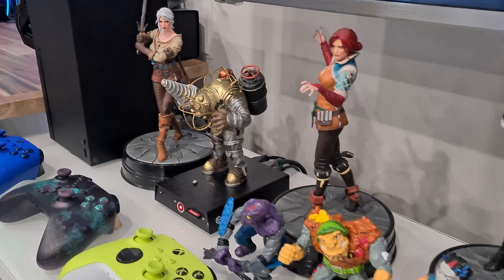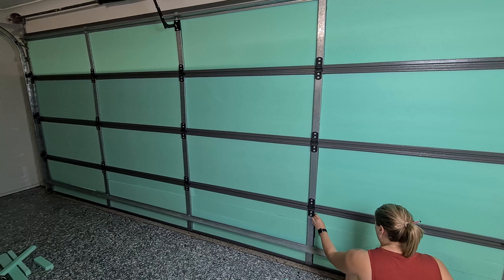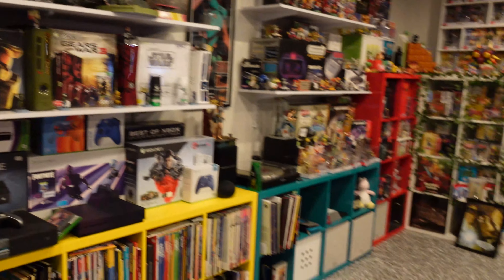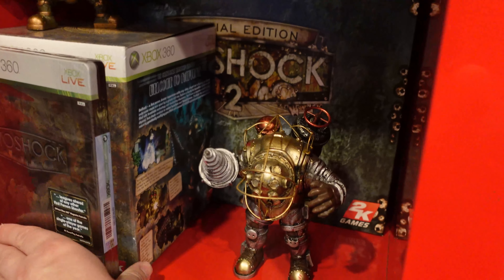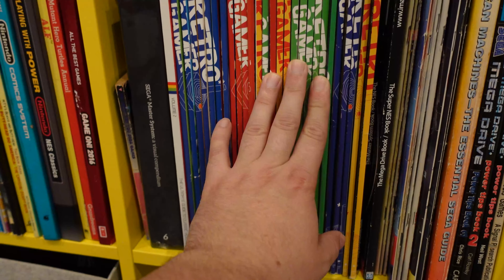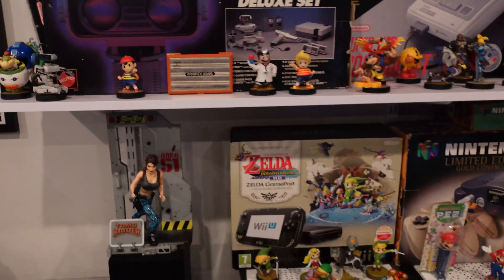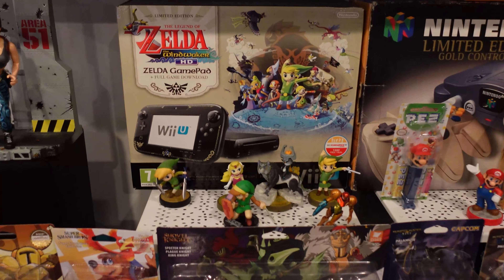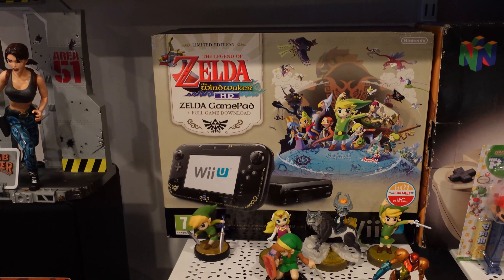Can You Believe This Use To Be A Garage? Games Room Tour Part 1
We have been wanting to share our games room garage conversion with all. We are so excited to show you our gaming sanctuary. This is part 1 of the games room tour. Part 2 & 3 are now live. The links to the other game room tour videos can be found below.